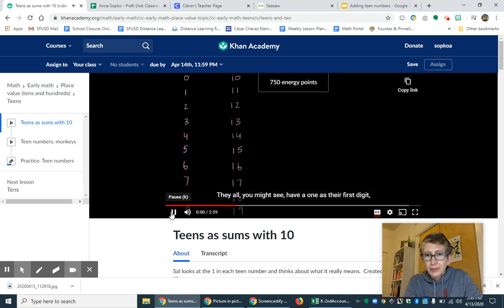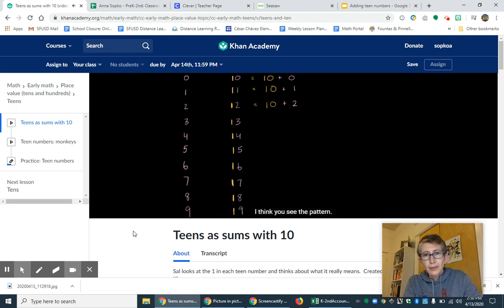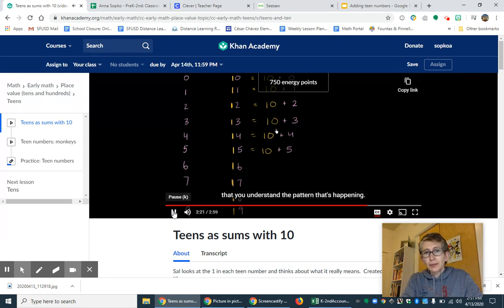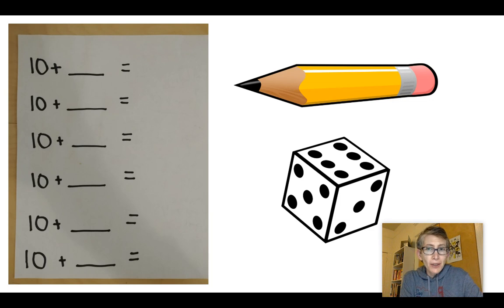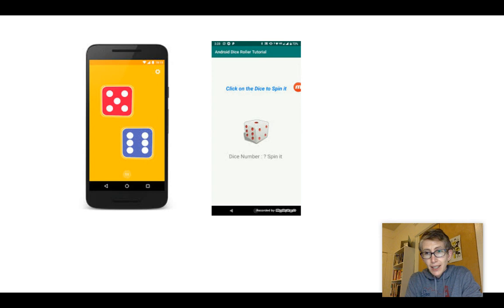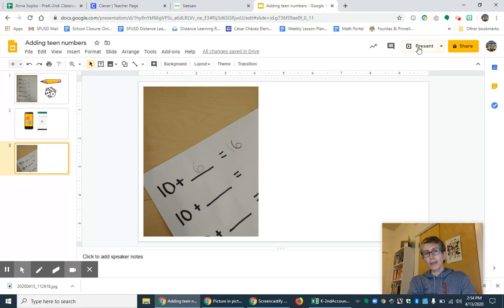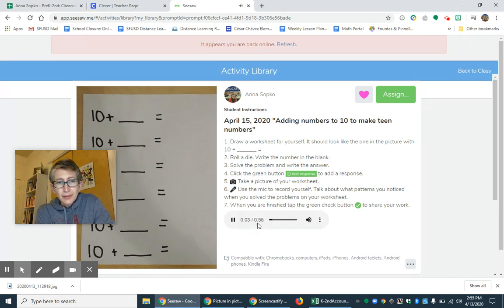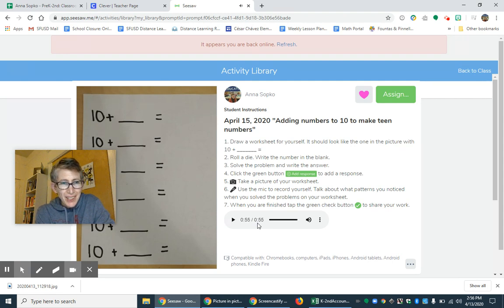April 15 Math Lesson: Teen Numbers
After we practice making teen numbers together, login to Clever and go to Seesaw to share your work. Click on the "Activity" button and follow the directions for "Adding Numbers to 10 to Make Teen Numbers."